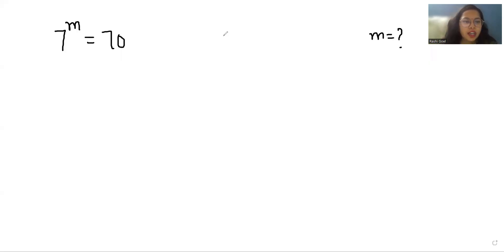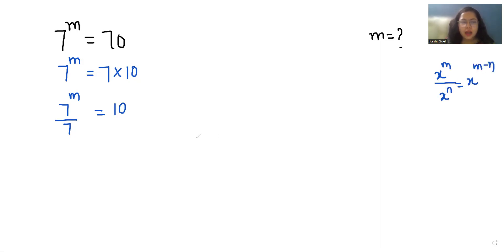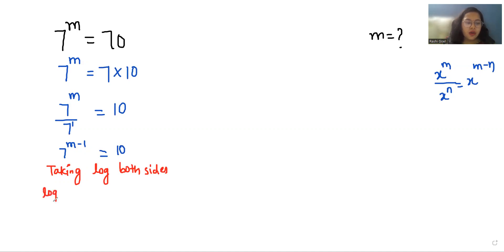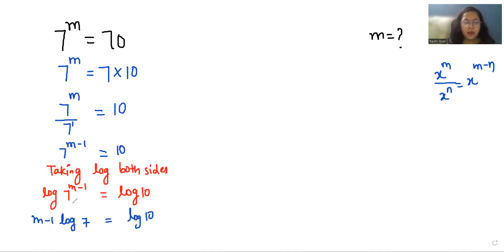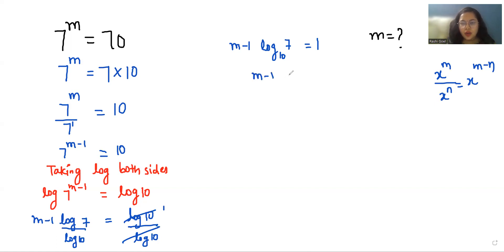IF 7^m=70 Then m=? | Learn How To Solve Quickly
7^m=70

IF 7^m=70 then m=?
Find the value of m if 7^m=70
Find the value of m, 7^m=70
find value of m when 7^m=70
what is the value of m when 7^m=70
If 7^m=70 find the value of m